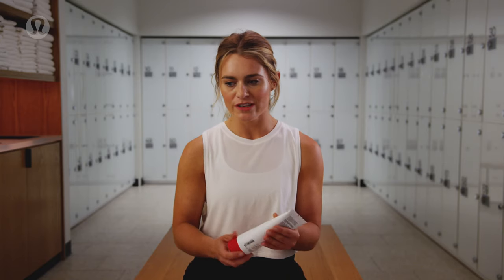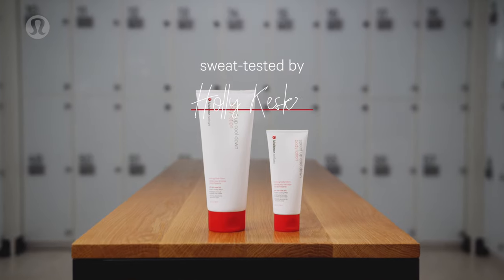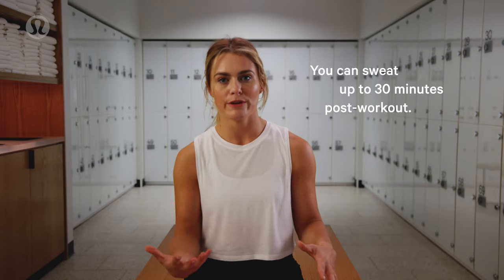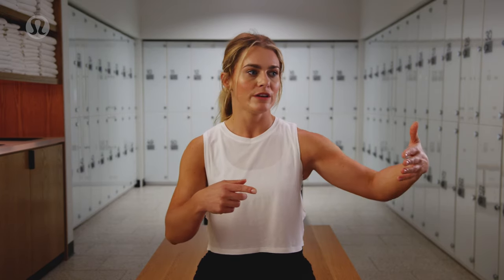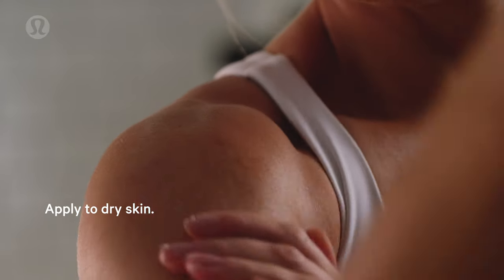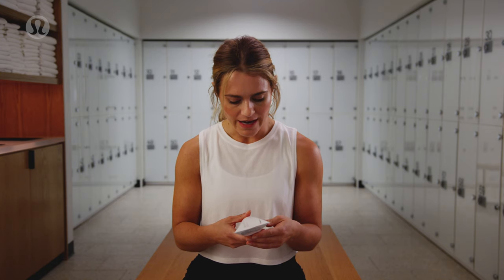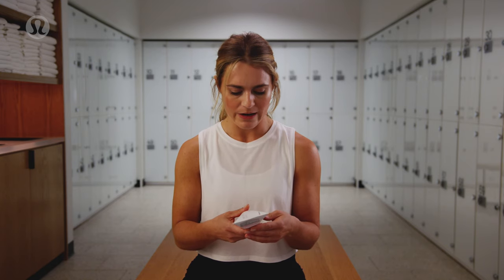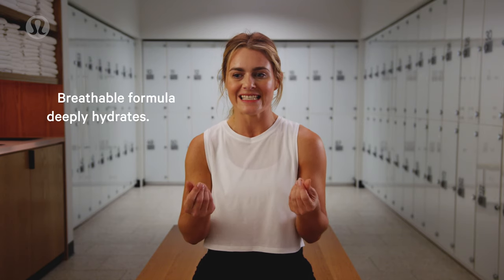lululemon selfcare| Speed Up Cool Down Body Lotion Sweat-tested by Holly Keskey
Can’t stop sweating post workout, even after a quick shower? Sweat lag is real. From instant cooling effects to speeding up your get-ready time, lululemon ambassador Holly Keskey, shares what she loves about our new post-workout body lotion.